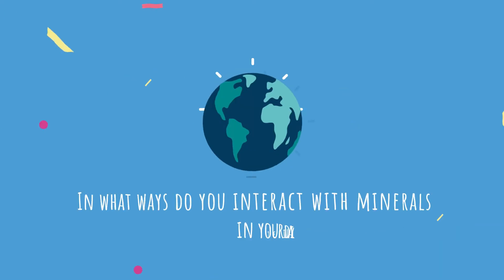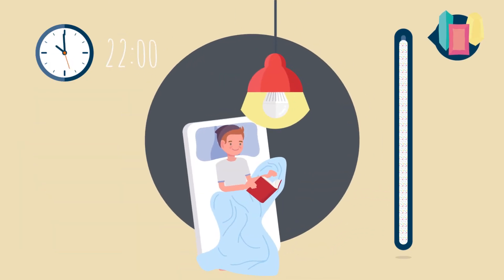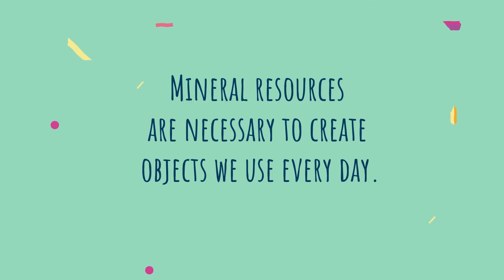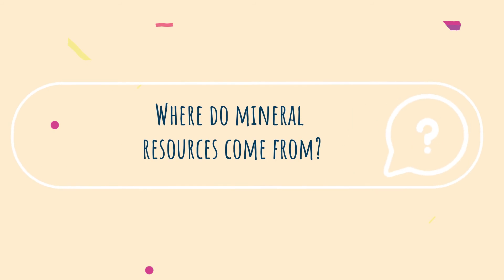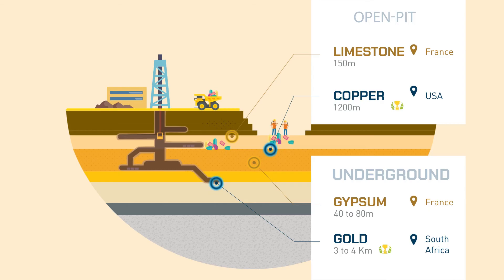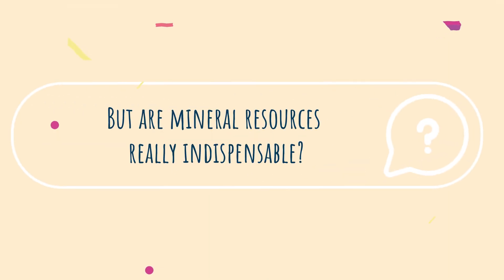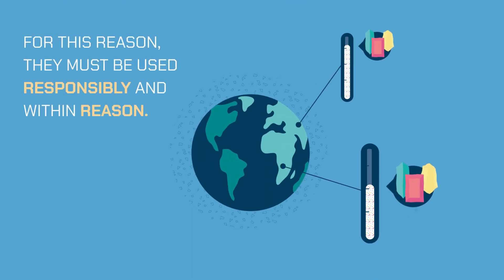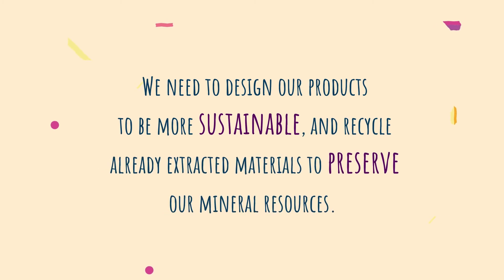In what ways do you interact with minerals in your daily life?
Phones, clothes, paper, but also houses, vehicles..., a large part of everyday objects are made from minerals. Explanations.

This video of Nicolas Charles and Johann Tuduri, is part of "Minerals'got talent" a European travelling exhibition.